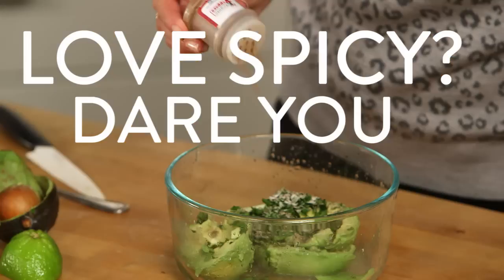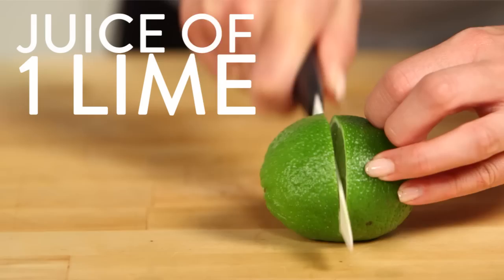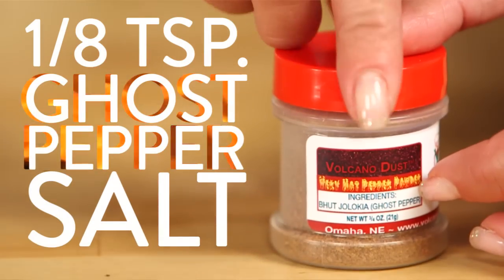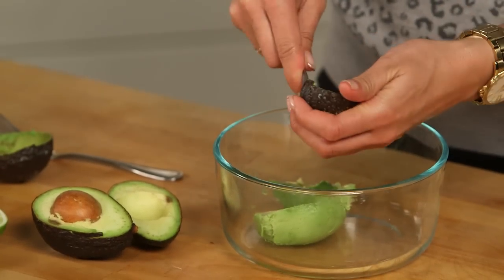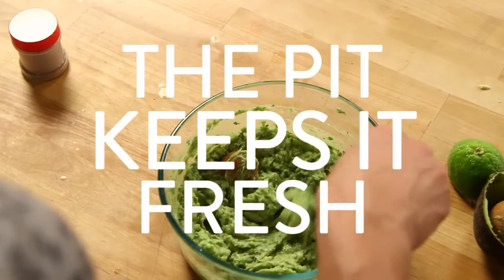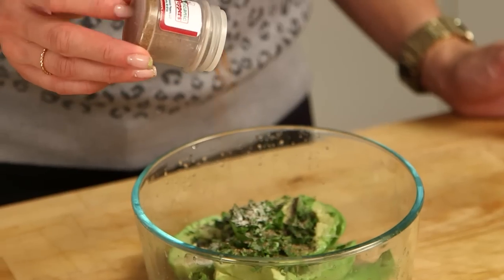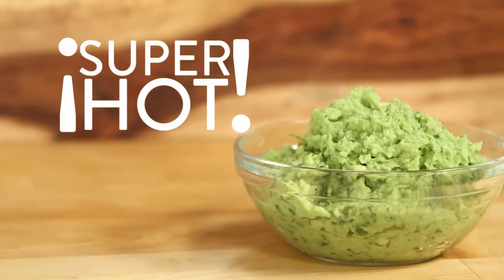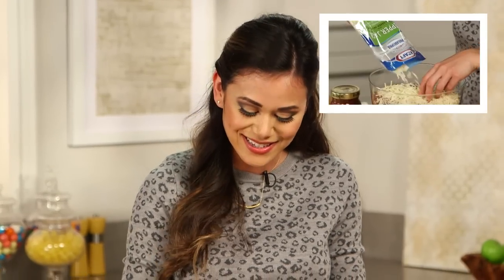How to Make Ghost Pepper Guacamole | Eat the Trend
Amp up your guacamole game by adding a little ghost pepper into the mix! It's that right kind of heat that makes your tastebuds do a double take and depending on your love of spice, it's the perfect way to make your dips muy picante.

Ghost Pepper Guacamole
Brandi Milloy, POPSUGAR Food

INGREDIENTS

2 avocados
1 lime, juice
2 tablespoons cilantro, chopped
1/2 teaspoon garlic salt
1/4 teaspoon black pepper
1/4 teaspoon ghost pepper salt

DIRECTIONS

In a large bowl mash avocados until a chunky consistency is reached. Add the juice of one lime, cilantro, garlic salt, black pepper, and ghost pepper salt. Mix to combine. Serve with tortilla chips.